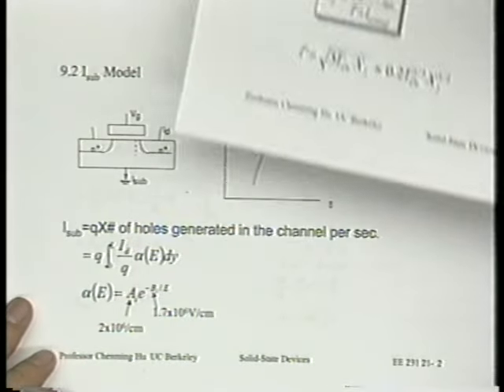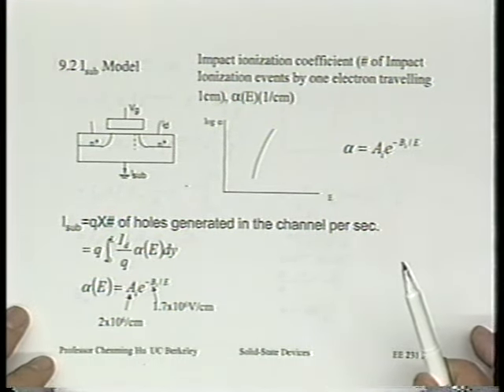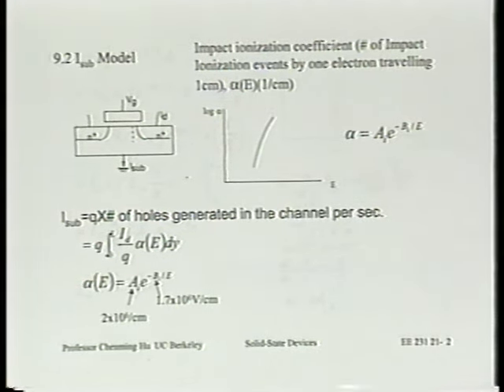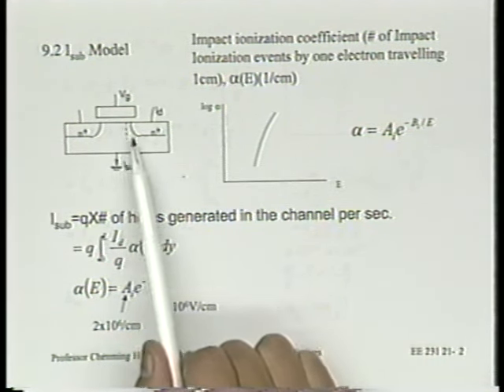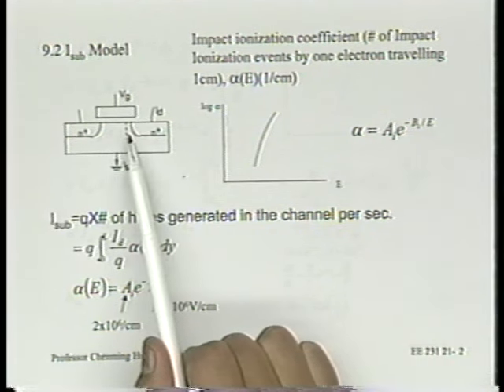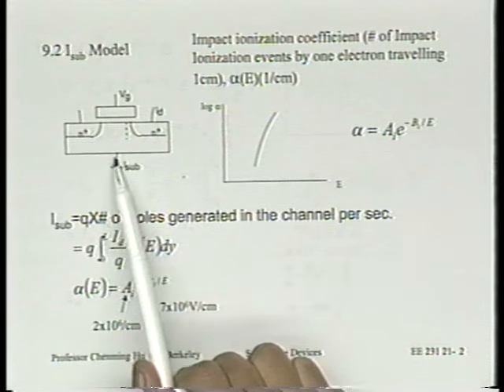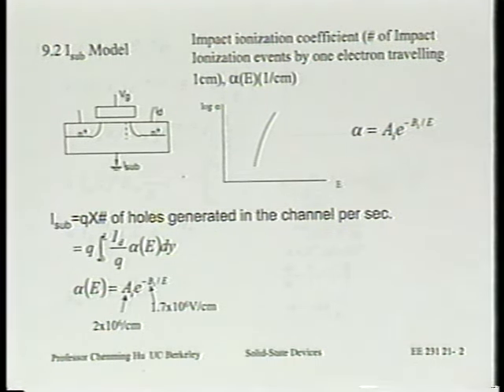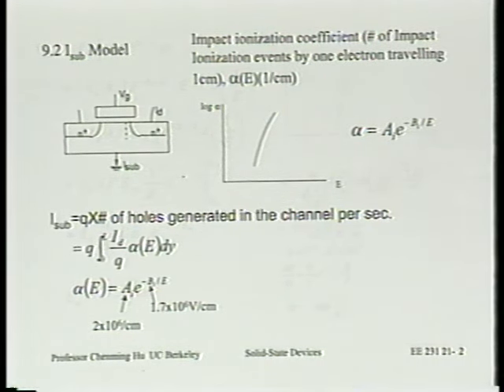Lecture 19| UC Berkeley EE231 Transistor Physics by Prof. Chenming Hu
Chenming Hu’s Lectures on Transistor Physics